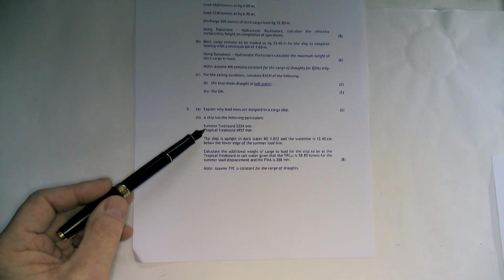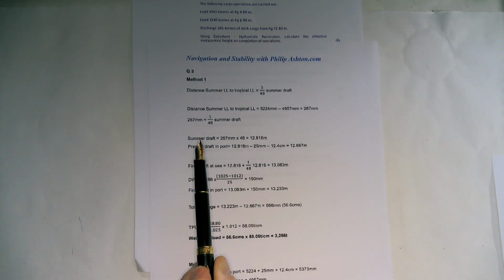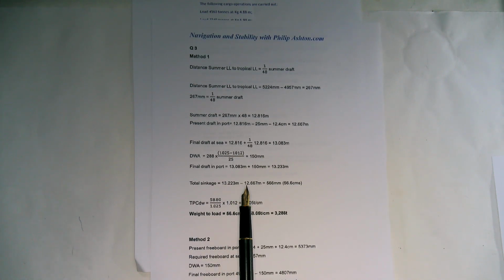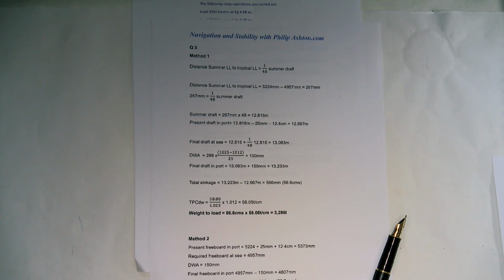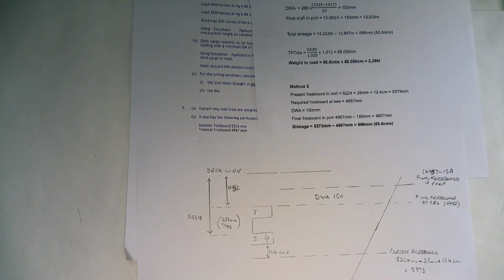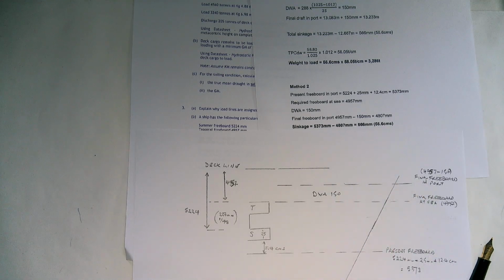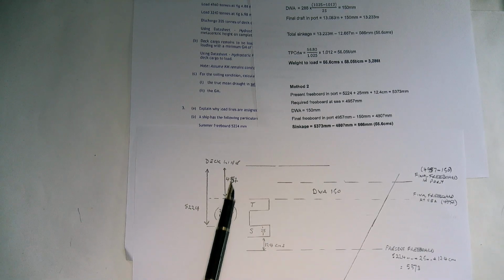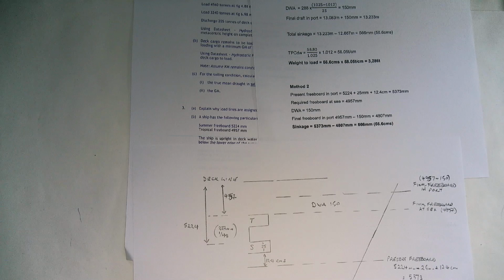OOW Stability February 2025 Q3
Hydrostatic problem using freeboard